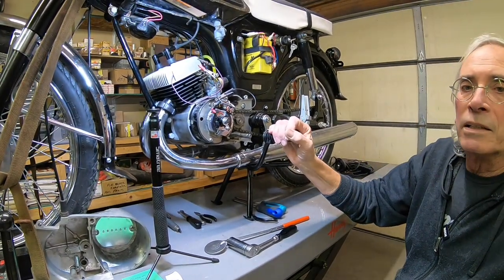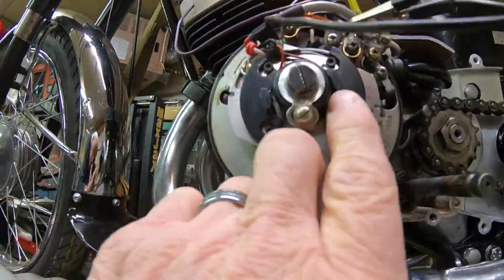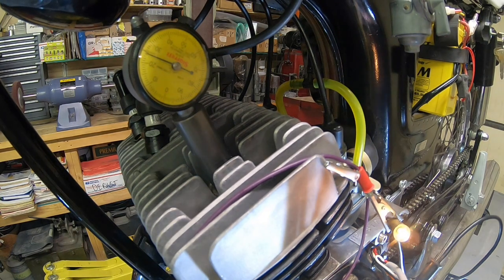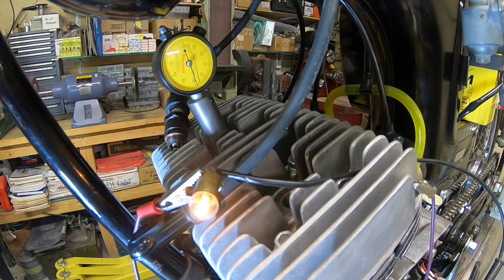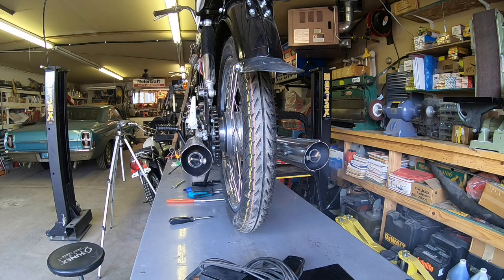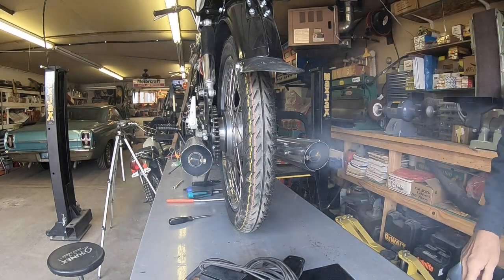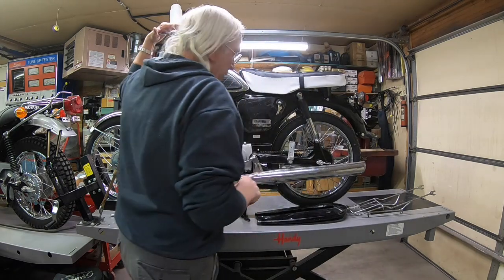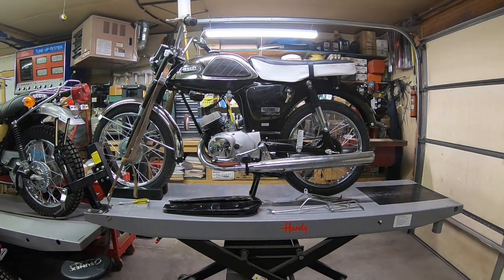Convert your Yamaha twin to pointless ignition, Part 4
In this video I complete the conversion to pointless ignition on the Yamaha AT-90. I check operation of the oil pump and check the charging system. We are getting close to finishing up this project. Still need to find a gas tank and do some cosmetic repairs.